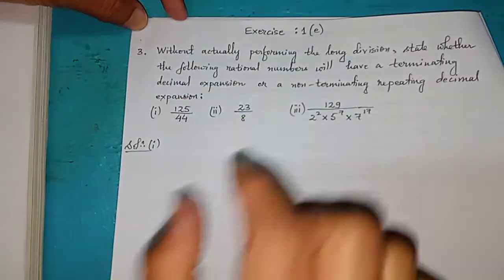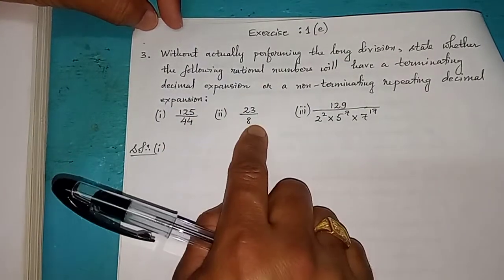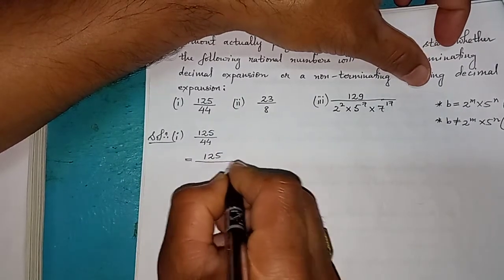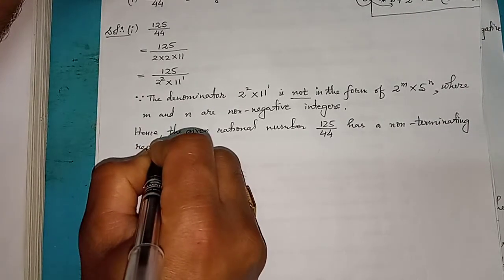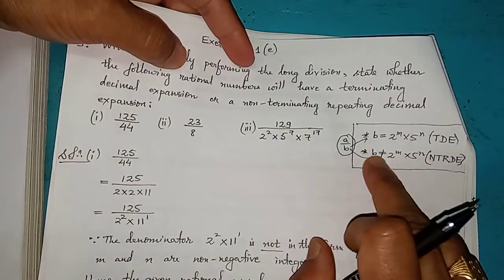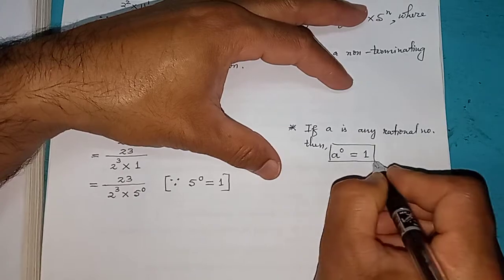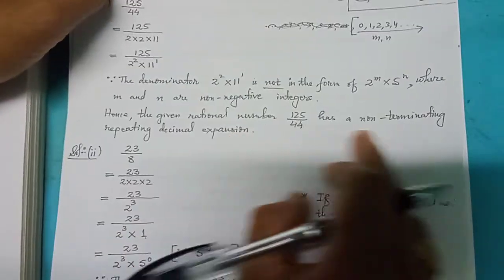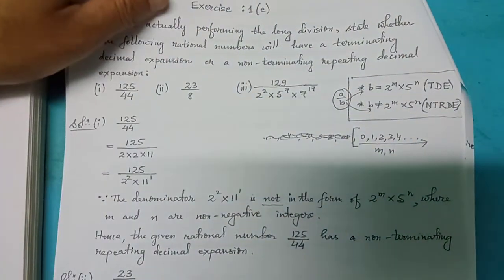Class 10 Maths ( MBOSE) Video - 30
Exercise 1(e), Q3 (i) & (ii) Solution